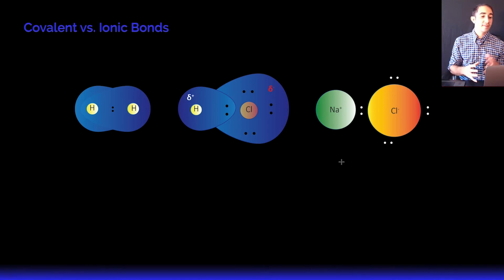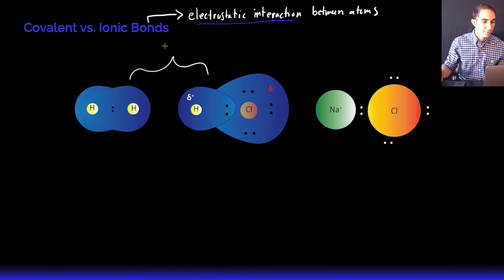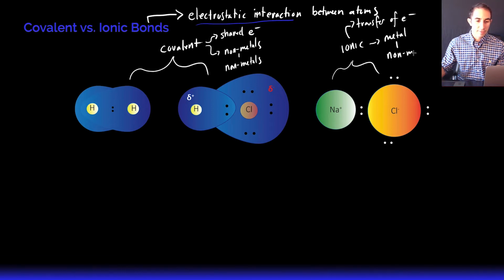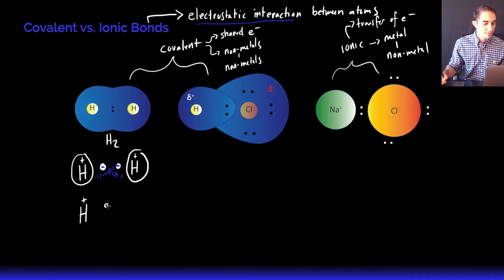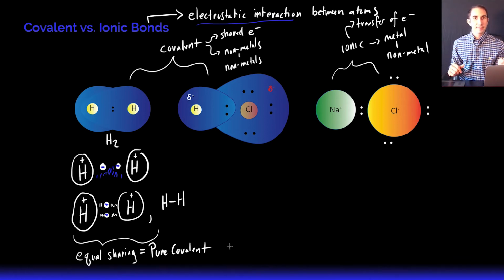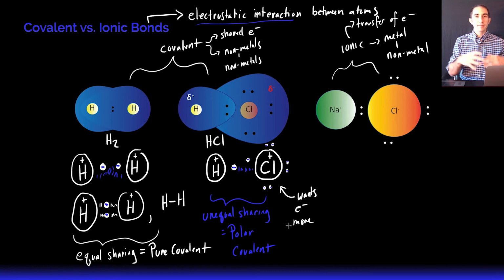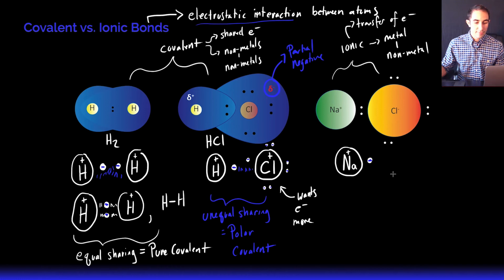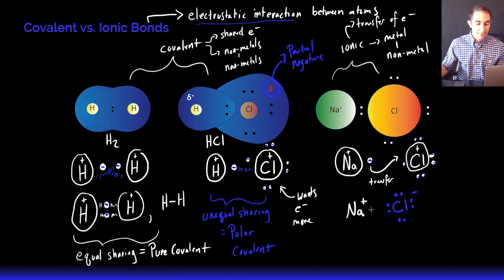Characterizing Covalent and Ionic Bonds